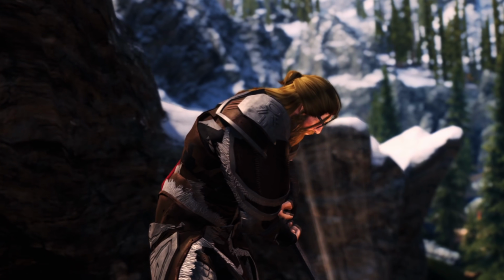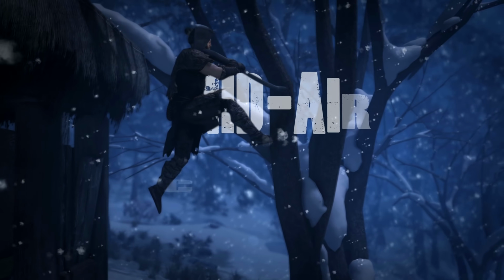Best 𝗡𝗘𝗪 Combat Mod Synergy for Skyrim (Combat Overhaul)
Welcome to another new style of video! (i know, we out here making moves).

Today we're taking a look at some 2020 combat mods for skyrim that together offer the best new synergy ive seen in skyrim. In my opinion this has so far been the most fair and most importantly FUN system we've been able to create. And i really wanted to have a chance to play around with some of the combat mods for skyrim that have came out in 2020 so this video is essentially me giving myself an excuse to do just that ;)

You can find the links to the mods featured in todays video here:

Mortal Enemies:
(you actually dont need this as it turns out, Inpa Sekiro Combat includes the same feature, but here's the link anyway just in case you want it instead):

Music in this video is by Melodysheep, life beyond and arrow of time soundtracks :)